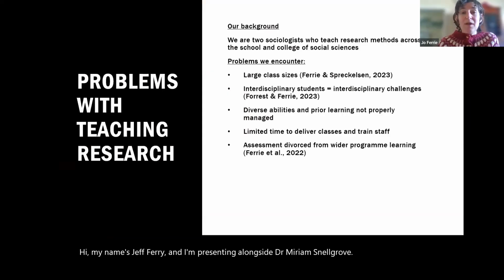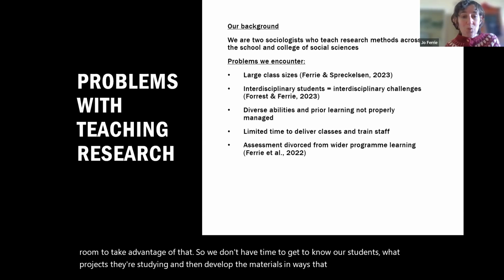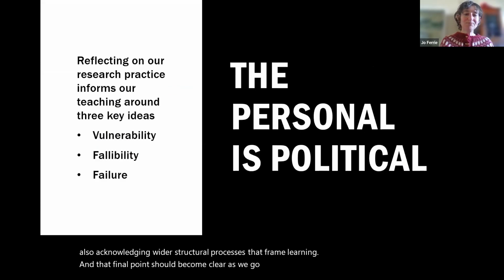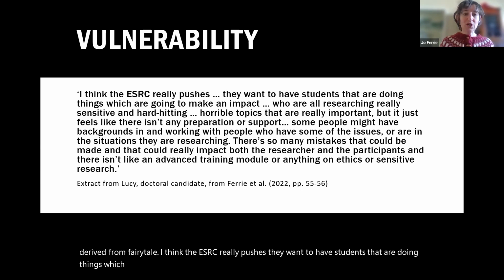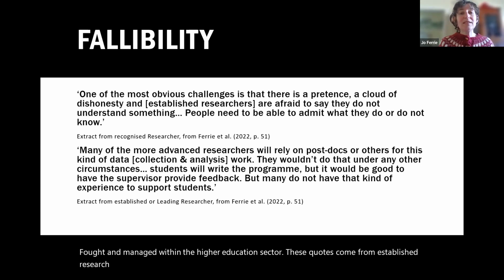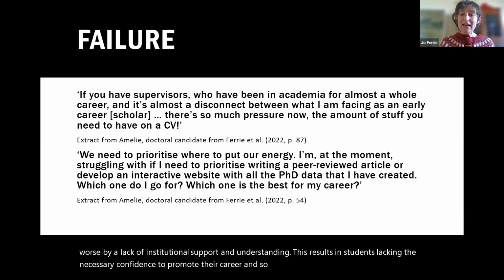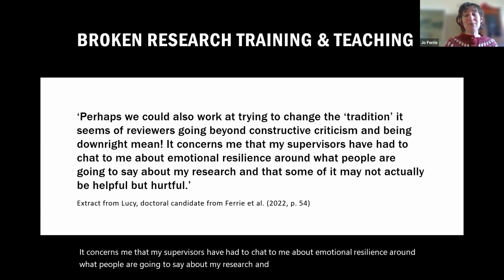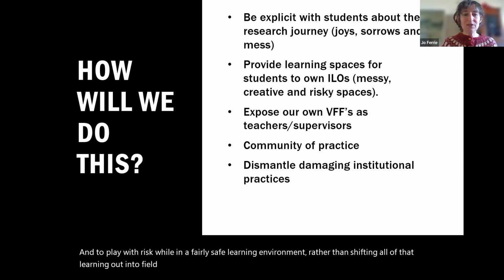3B1 Jo Ferrie & Miriam Snellgrove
TITLE: From Method to Practice: Evolving research methods learning to student-centered active learning
ABSTRACT. In the social sciences, the apprenticeship model of doctoral research is not collaborative. It operates in traditional structures governed by supervisors who guide their student re-producing firm hierarchies of knowledge. Students report their experience to be alienating, impacting on well-being. We position the research methods courses that underpin doctoral research as part of the problem, and champion a move away from method/skill-oriented ‘research methods’, taught to large (200+) interdisciplinary classes: to ‘research practice’ that evolves provision to include action-oriented learning experiences that better replicate what researchers 'do' (Ferrie et al, 2022). This paper will argue that for students to develop as autonomous learners, they must first be taught and given space to practice engaging with difficulties in their research as properties of doing difficult research, rather than problems with themselves (often understood as imposter syndrome or internalizing failure). This paper examines ambition, excellence and curiosity in this context and critically engages with using, as educators, our experiences of failure, fallibility and vulnerability as pedagogical devices. In short, we must evolve our approach to student-centred learning by first humanizing ourselves, exposing our researcher practice in very different ways to the clean, linear and without complication version of ‘doing research’ taught through textbooks and journal articles. We will present examples of transforming methods curricula and exposing the emotional labour inherent in knowledge production to demonstrate: some failures are structural; vulnerability (and humour) is the keystone for empathy and building rapport with participants; and fallibility is a given, where research cannot be ‘perfect’. We will outline how in exposing our limitations as researchers we can co-produce and create collaborative solutions transforming the ways in which research is both taught and done. Such an approach challenges the ways methods is taught at doctoral level, stressing the need for the messy, creative and risky spaces that students and teachers need to inhabit. We recognise that this is time consuming and unappreciated work, but argue that such transgressive spaces (hooks, 1991) remind us of alternative ways to learn and do knowledge.